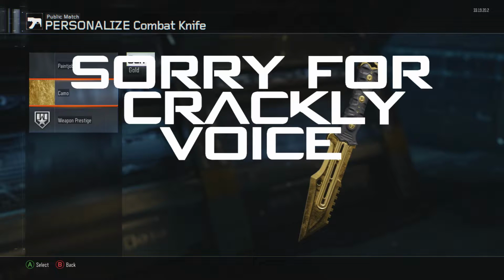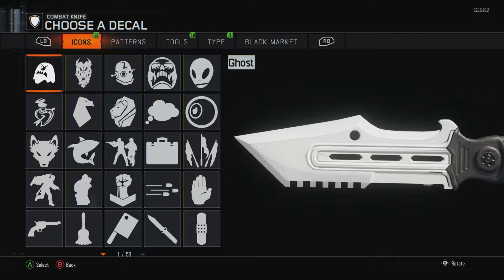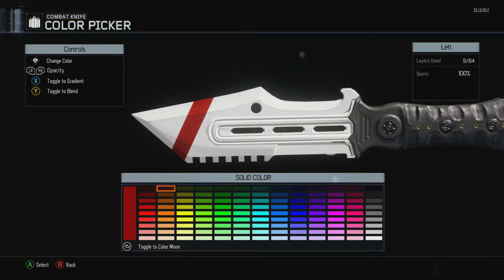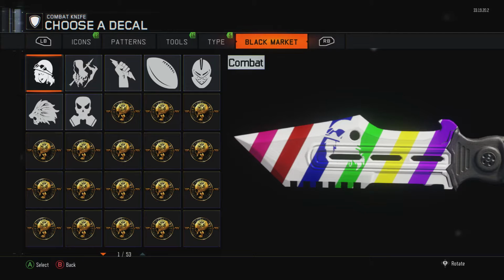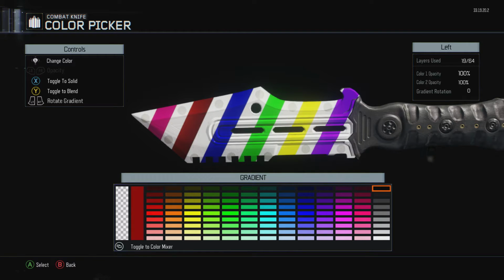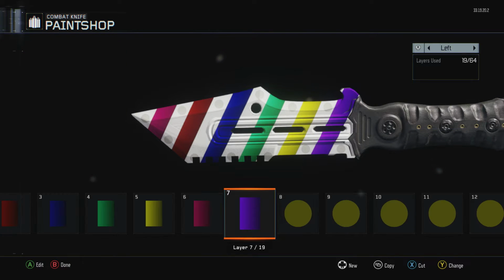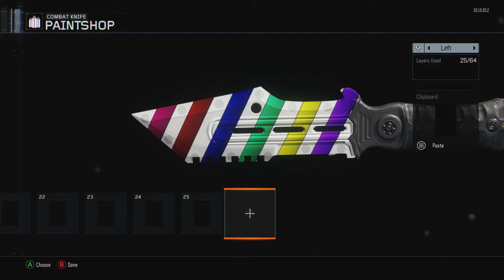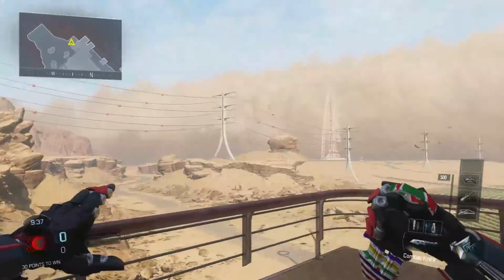Black Ops 3 | Combat Knife Custom Paintjob!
►Share My Channel Around! It Really Helps!!!